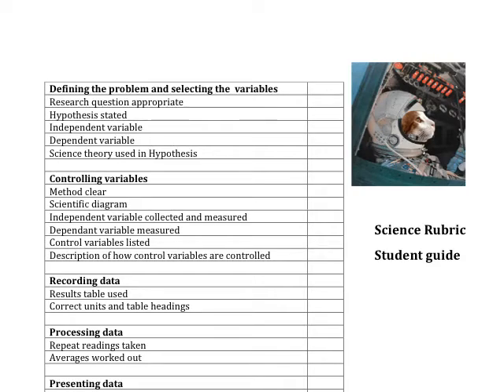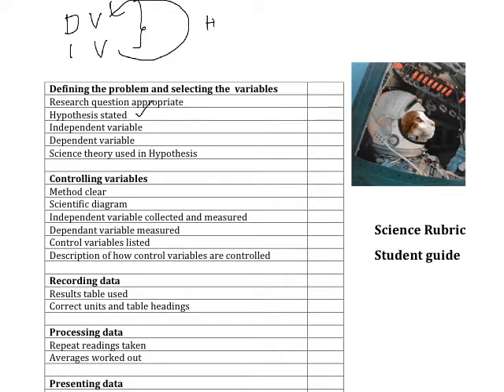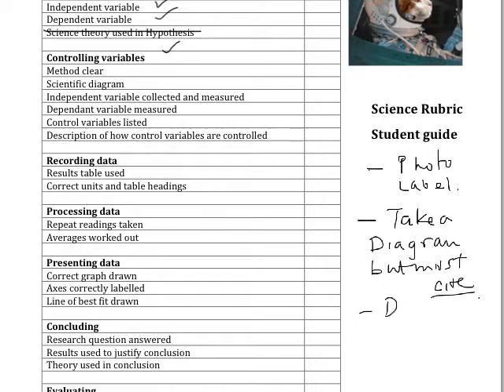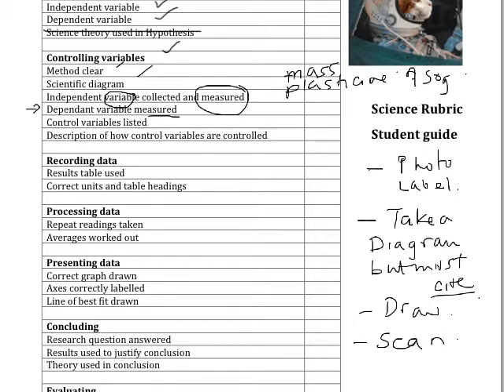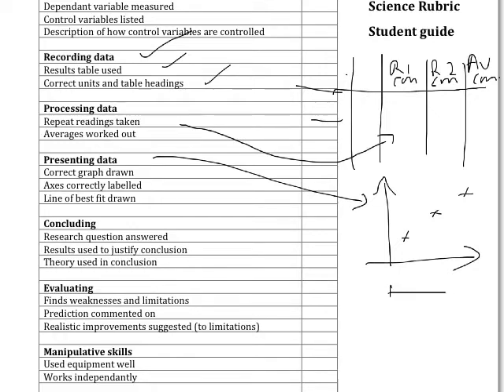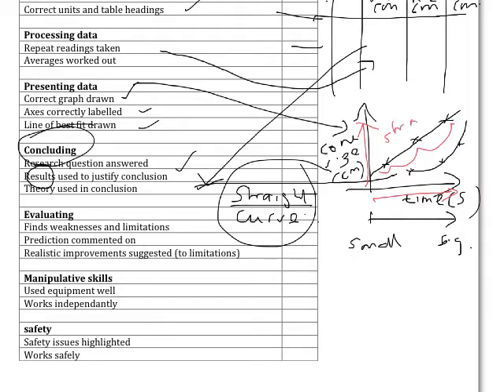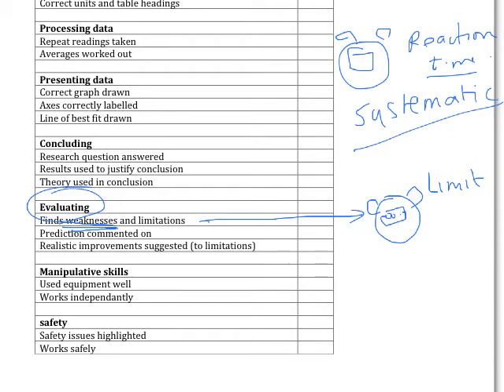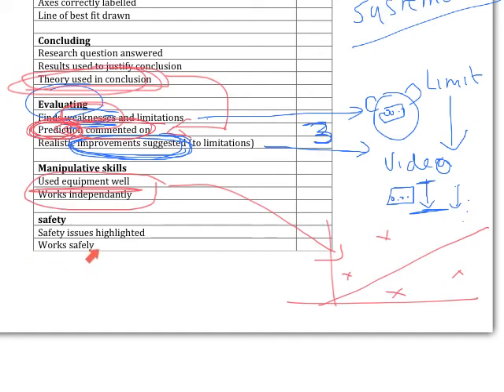Made with Explain Everything